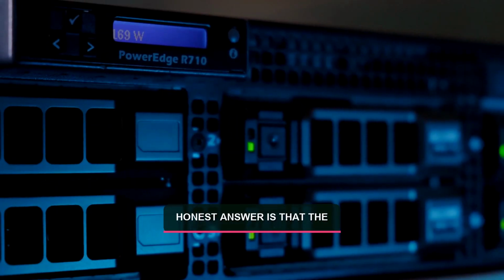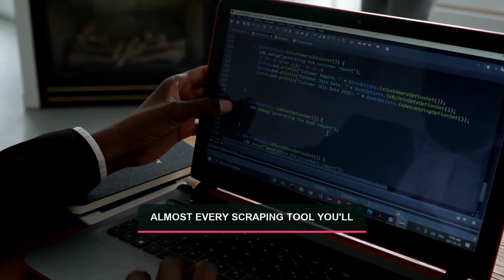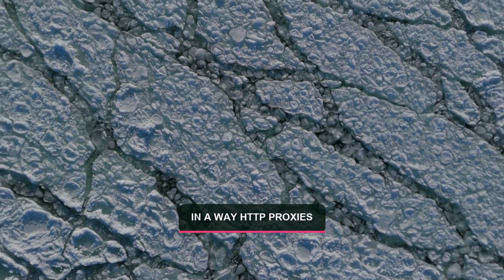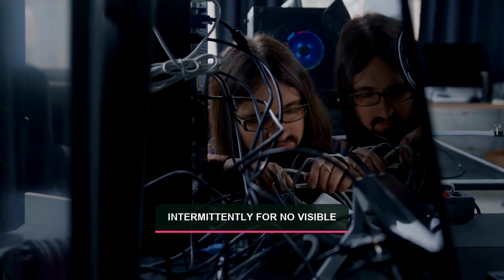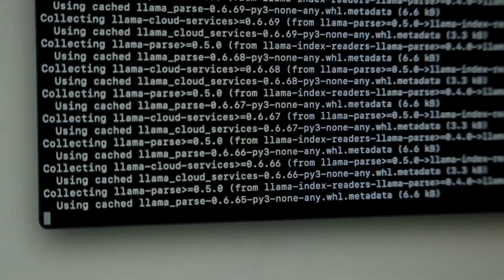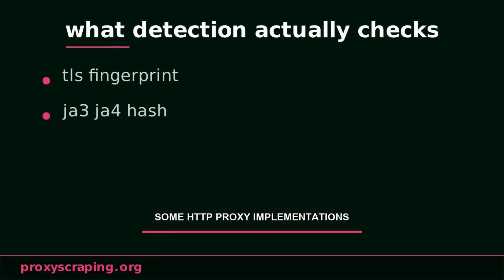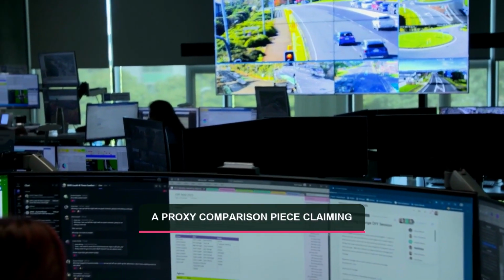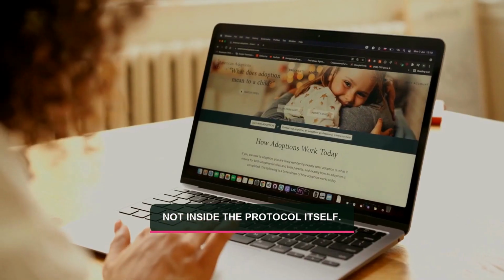SOCKS5 Versus HTTP Proxies For Scrapers (2026)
about: an operator who runs real proxy farms breaks down web scraping with proxies the practical way: which proxy type fits which target, rotating and residential and mobile proxies, how to scrape without getting blocked, and honest tool and provider comparisons. no hype, no 'unblockable' promises, no bypass how-tos.